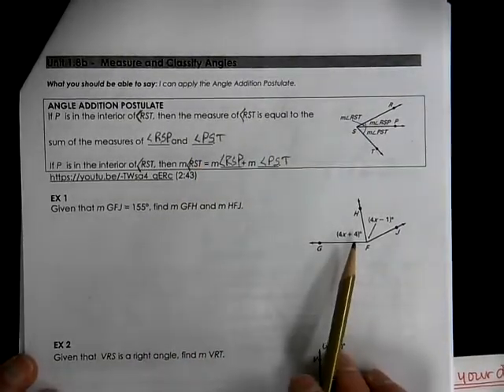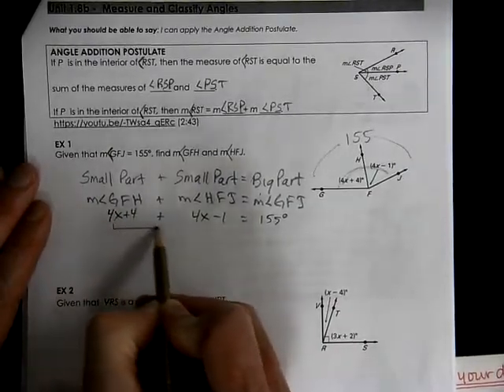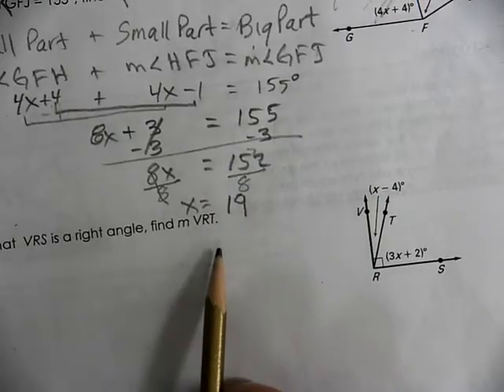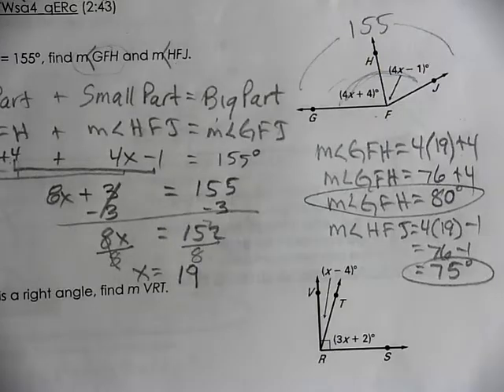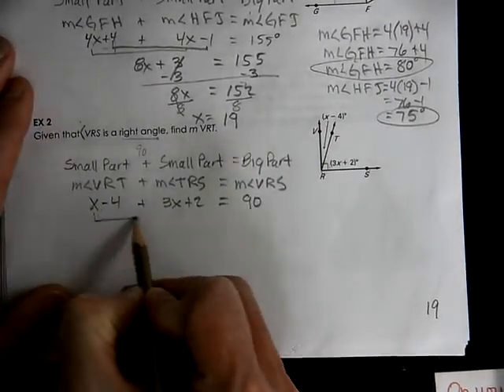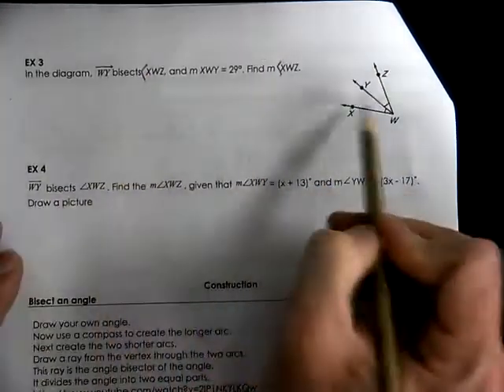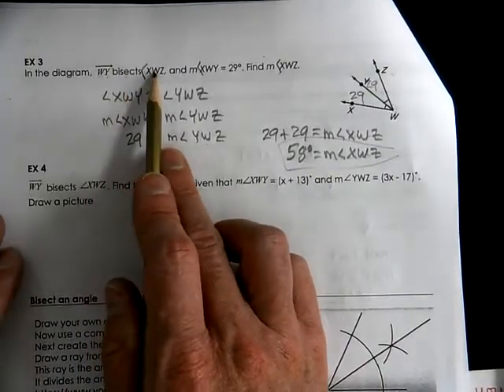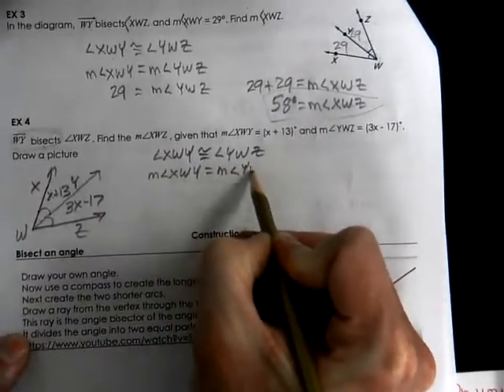Geometry U1 8b Measure and Classify Angles